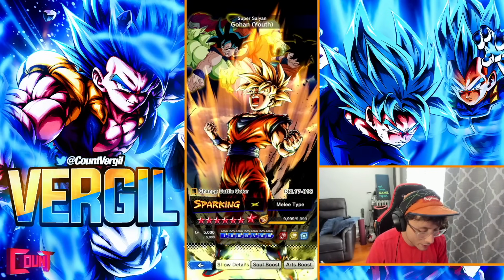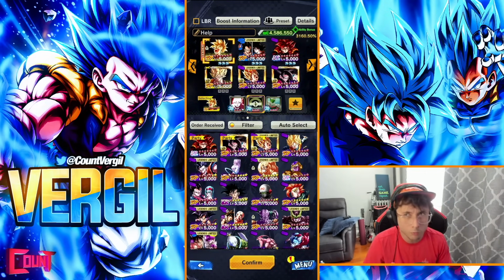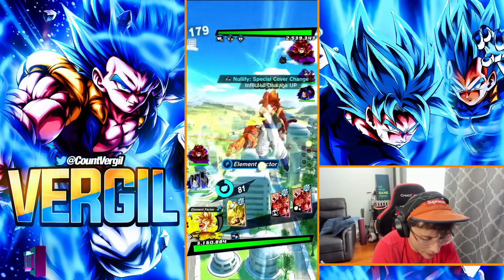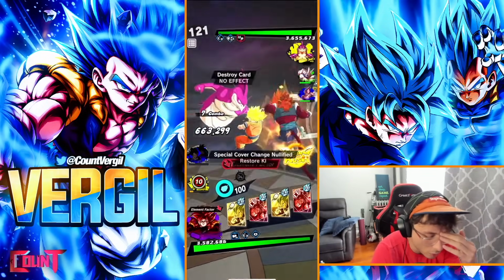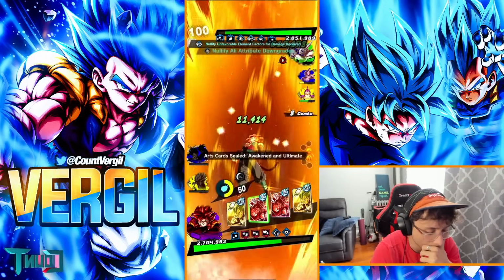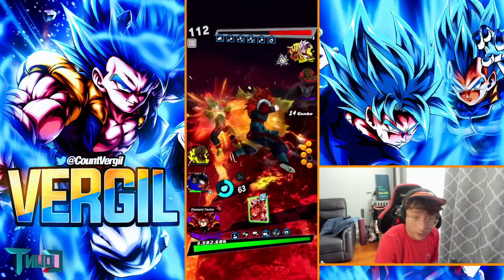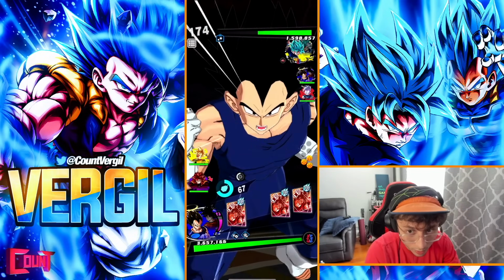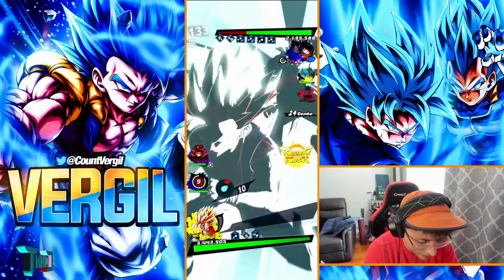LET THE NIGHTMARE BEGIN